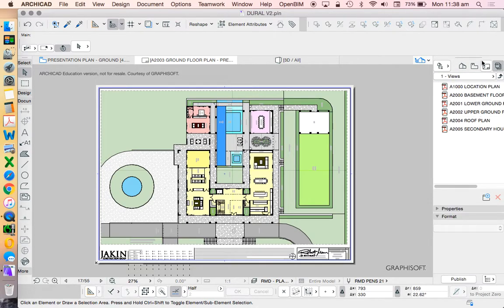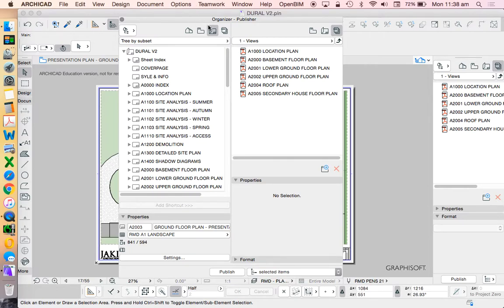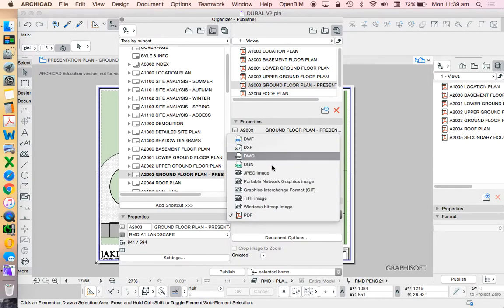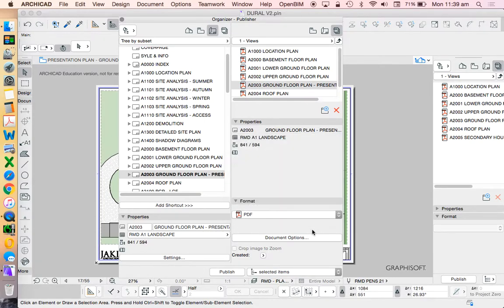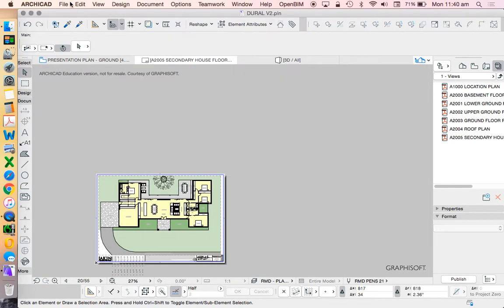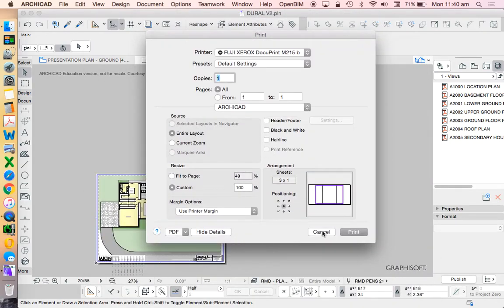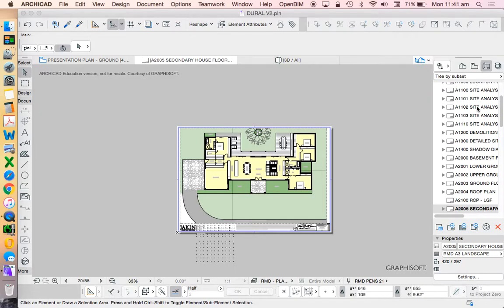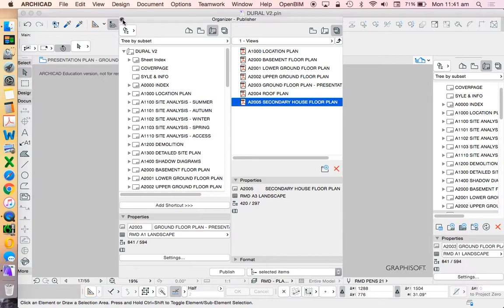ArchiCAD 21 House Project - part 24 - publishing a layout vs printing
This video follows on from part 23, showing how to publish the layout. This is not a full demonstration of the publisher.